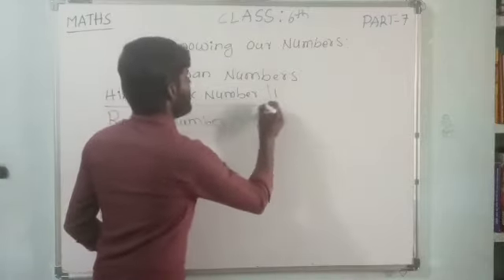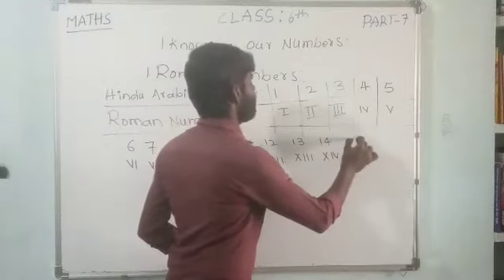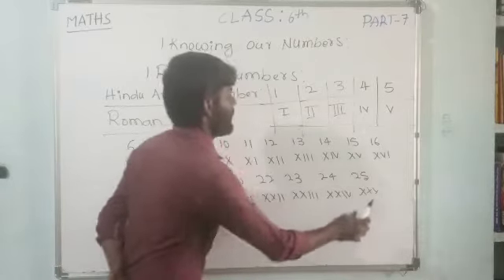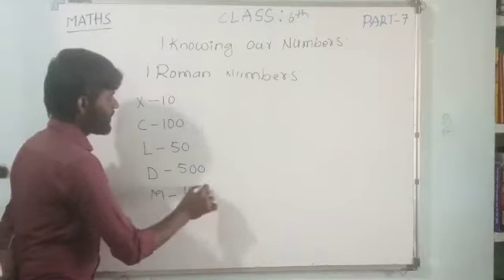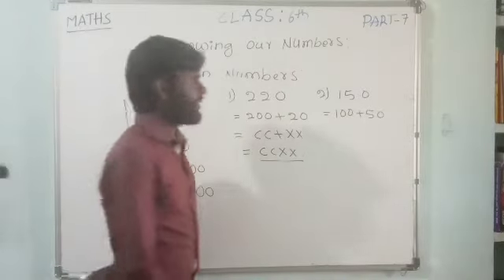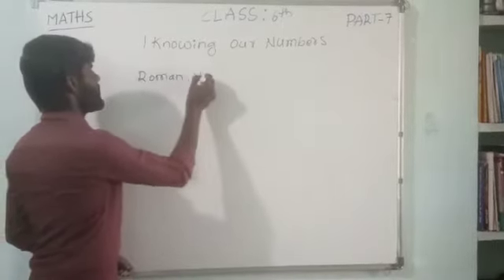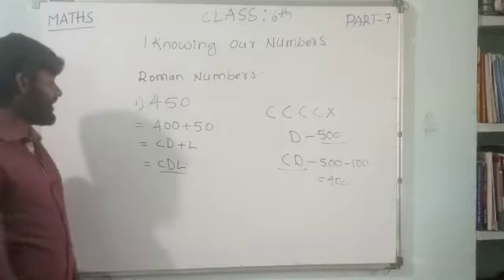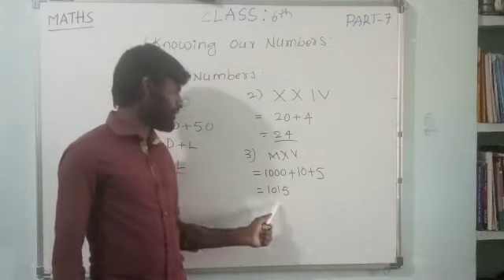Khaseemappa sir maths class